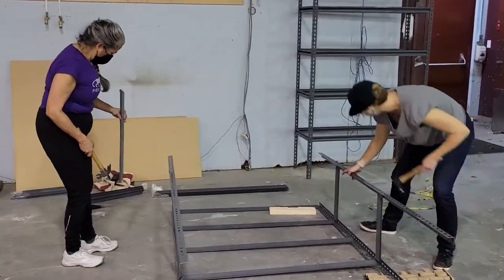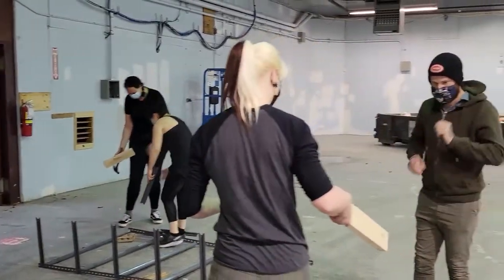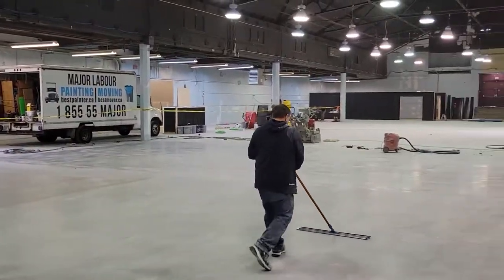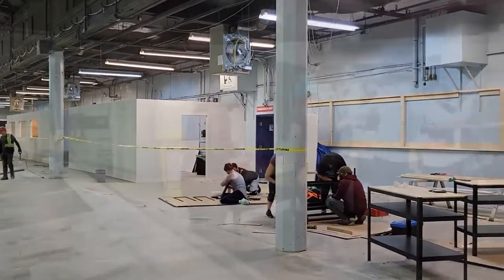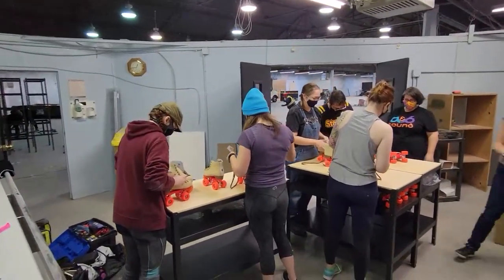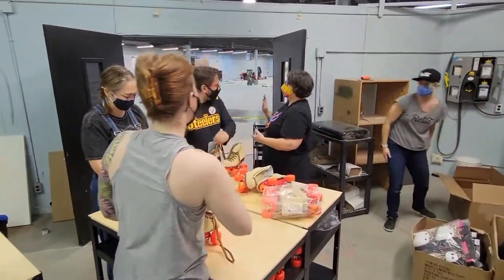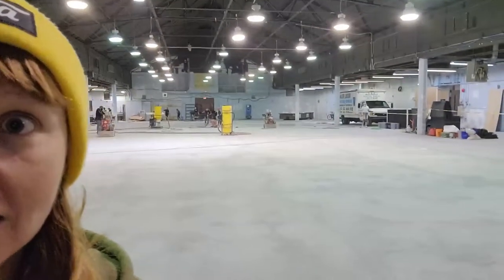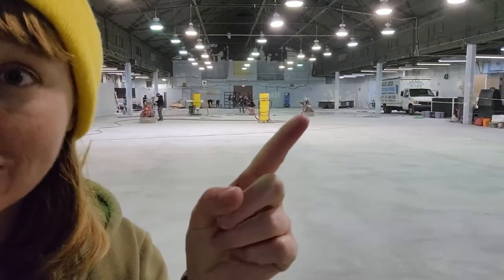Rolla Skate Club at Rollerland Part 3!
Part 3 of our journey to build Rollerland! Come join us as we are getting ready two weeks before its opens!

Check out the progress of the construction inside, plus the awesome work of some lovely volunteers who came out to help with some assembling, lacing, labeling, inventorying, and tons more! We are so so grateful for the amazing community that has supported us all the way through this new journey!